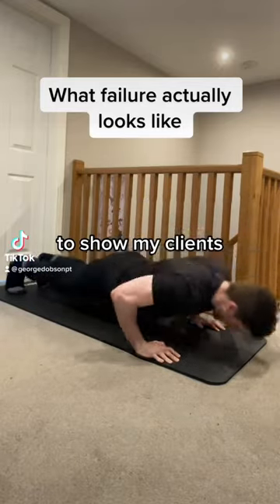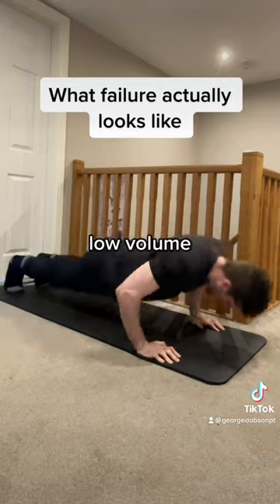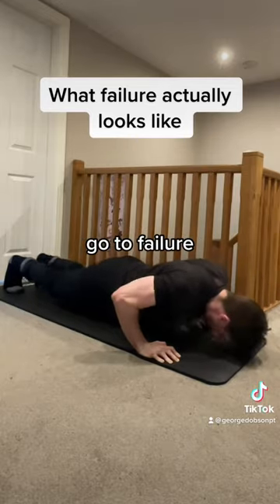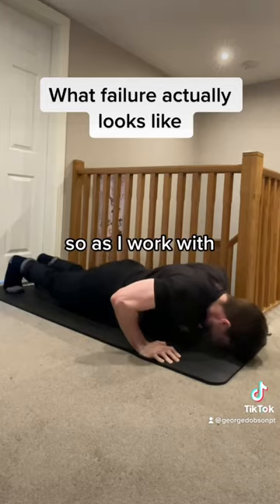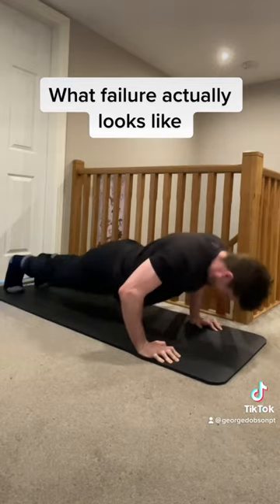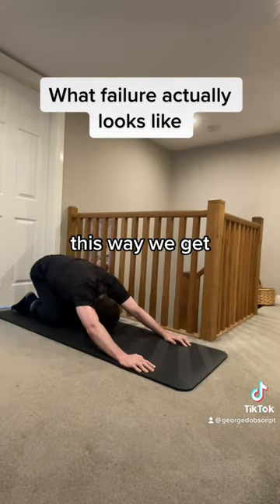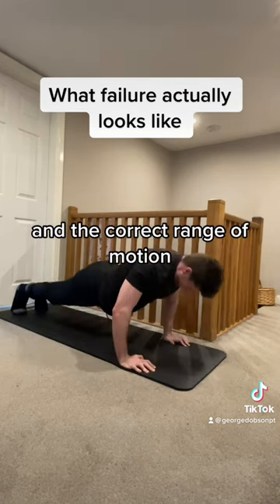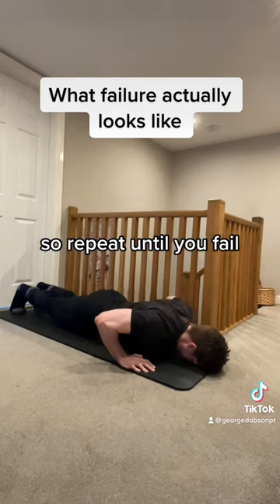Push up challenge to failure